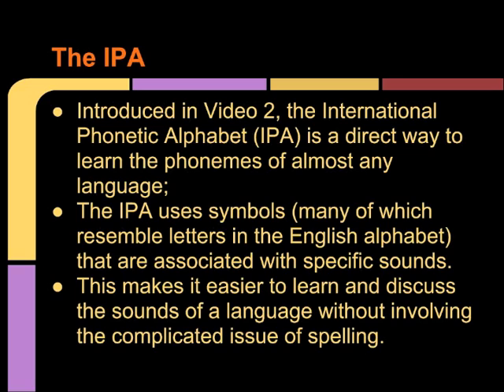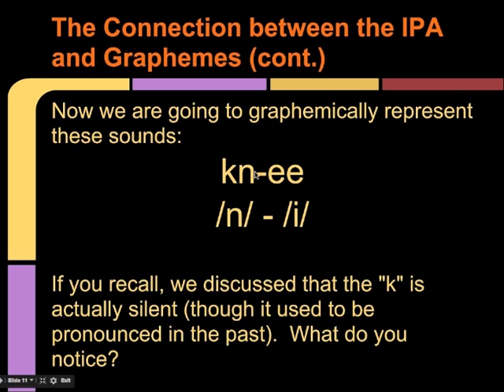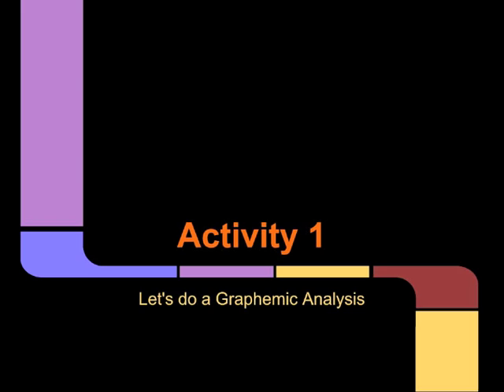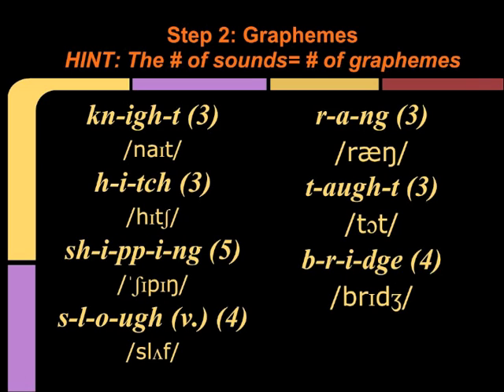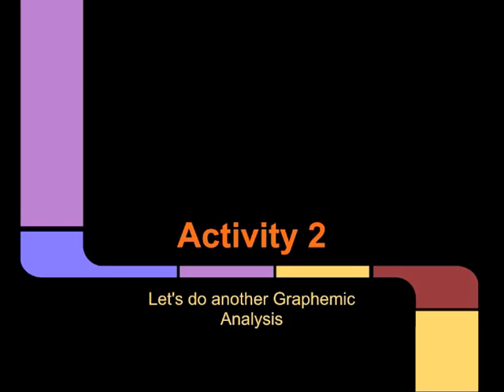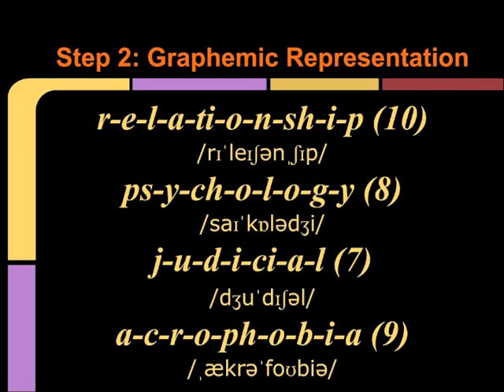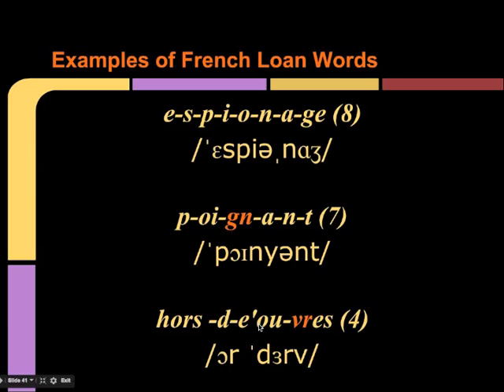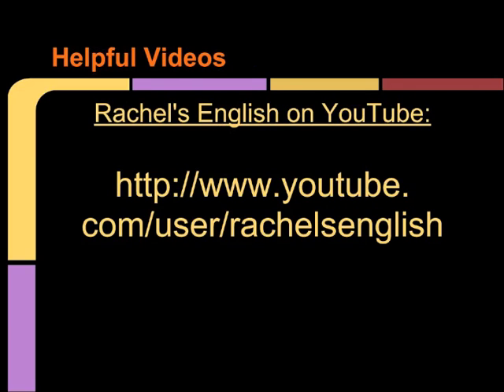Intro to Speaking & Pronunciation: Video 9-Basic Phonetic Analysis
In the final video of this series, we explore how to use the IPA to help better understand the graphemic representation of sounds in English.  We take a look at how various words from different language groups are spelled, both graphemically and phonetically, and discuss the various challenges students have when trying to understand the often complicated spelling issues in the language.

Helpful Links:

Kenton ESL's Online Document Archive for this video series (Judy Gilbert's book can be found here):

This course is designed to accompany our Summer 2013, Session 1 Intro to Speaking & Pronunciation course. It is designed for strictly educational purposes only.
Category